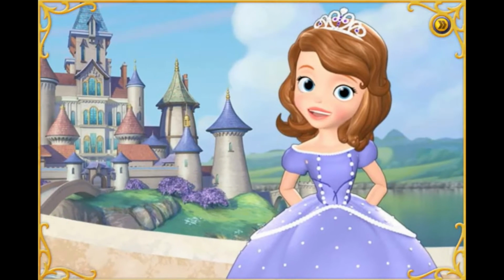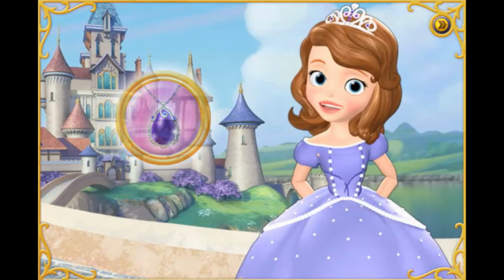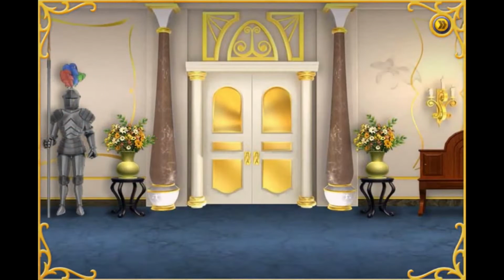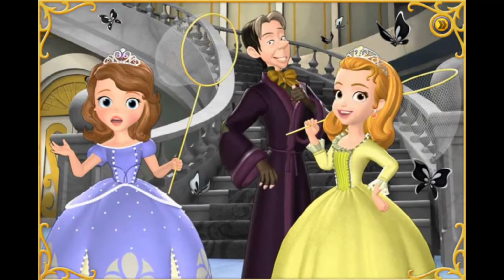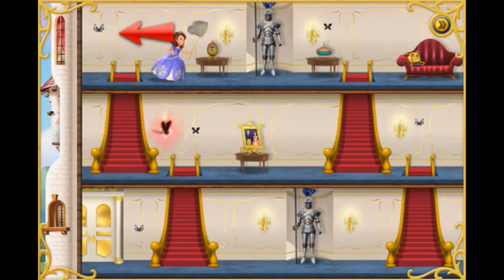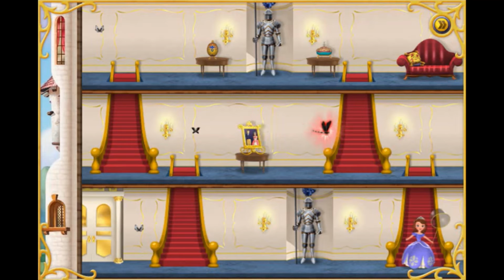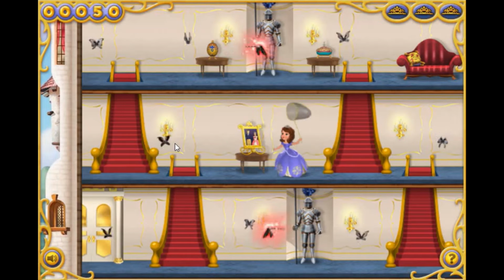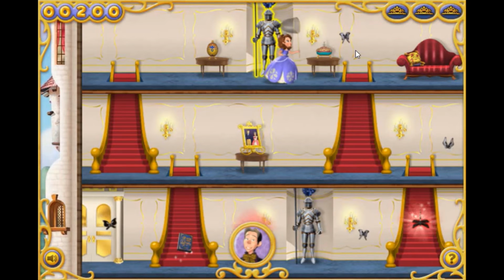Disney Junior | Sofia The First | Curse Of Princess Ivy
Princess Ivy Stole Princess Sofia's Amulet and she is trying to take over the kingdom with her black and white butterflies! Help catch all of the butterflies to get the amulet back and send Princess Ivy away for good!